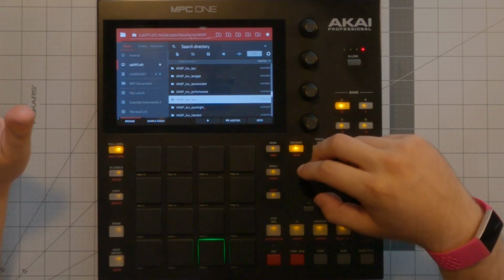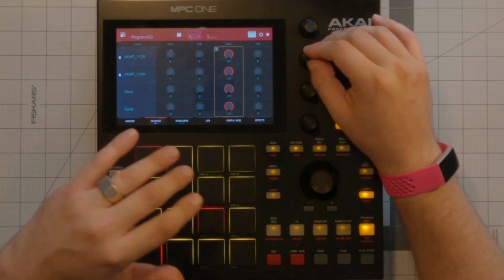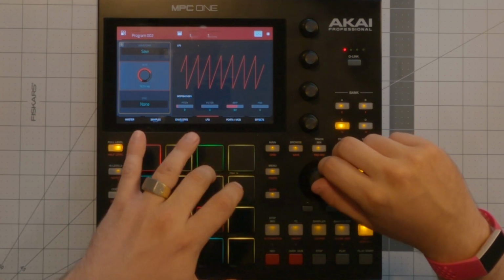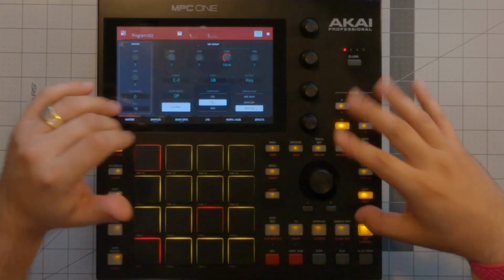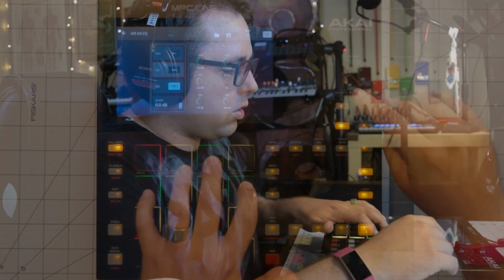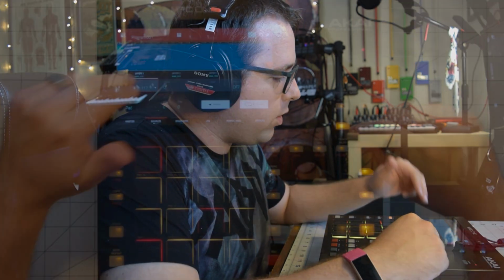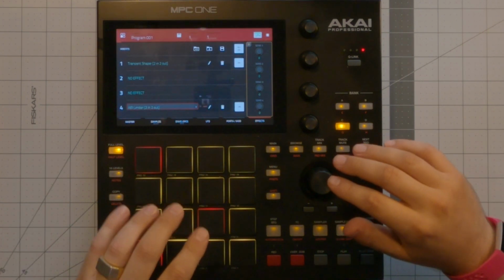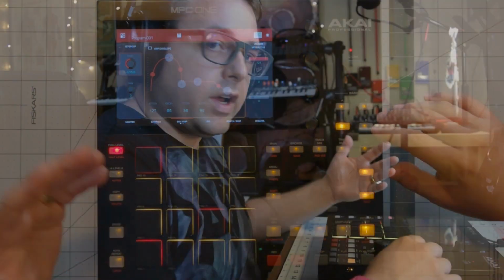Master the MPC One - Secret Synth; Powerful Sound Design with Single Cycle Waveforms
Ah, waveforms... You can't do it wrong, just have fun!

If you would like to thank Adventure Kid for the waveforms, you can do so here:

MPC One (In case you don't have one)